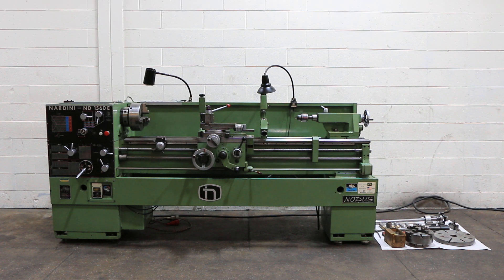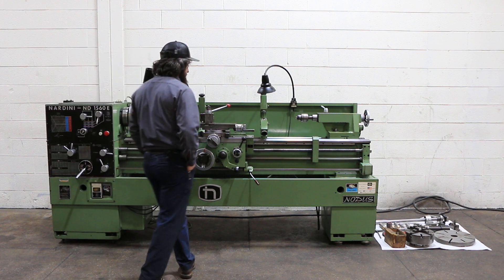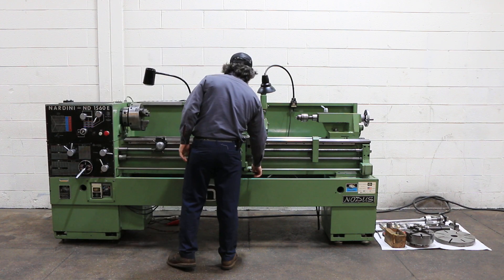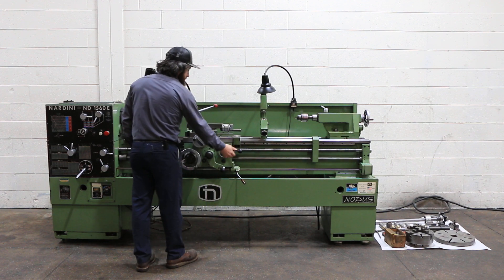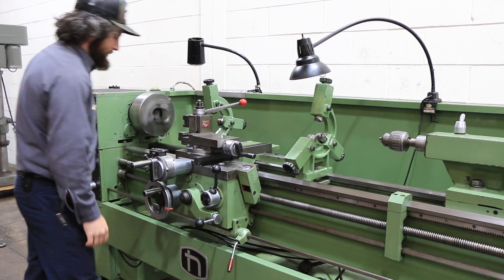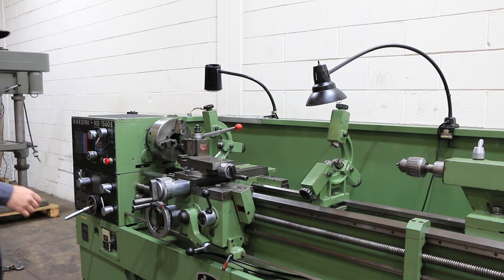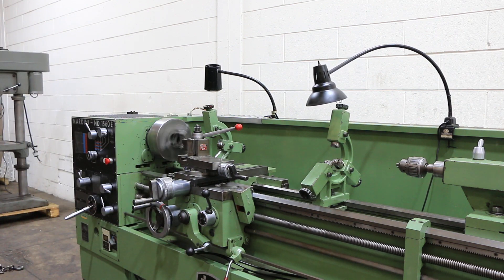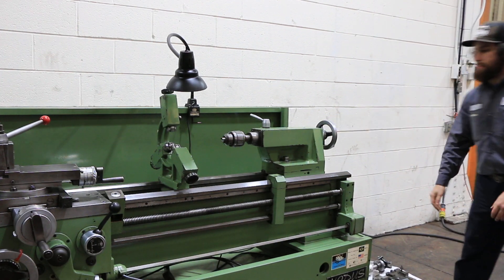15" x 60" NARDINI ENGINE LATHE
15" x 60" NARDINI ENGINE LATHE
MODEL: ND 1560E,  YEAR: 1980'S

SPECIFICATIONS:
ENGLISH THREADING RANGE 2-3/4 - 42 TPI
APPROXIMATE DIMENSIONS 110"L X 40"W

EQUIPPED WITH:
10" 3-JAW BUCK CHUCK
4-JAW CHUCK
STEADY REST
FOLLOW REST
LEVER TYPE 5C COLLET CLOSER & NOSE PIECE
DORIAN  MODEL: CXA QUICK CHANGE TOOLPOST
COOLANT SYSTEM
REMOVEABLE CHIP PAN
HARDENED & GROUND BEDWAYS
8 / 4 HORSE POWER TWO SPEED MAIN MOTOR